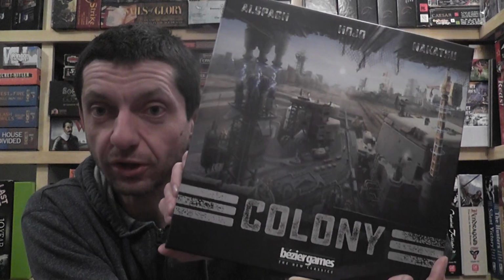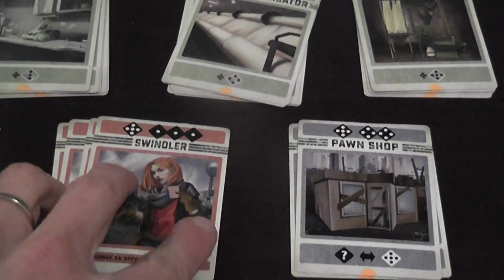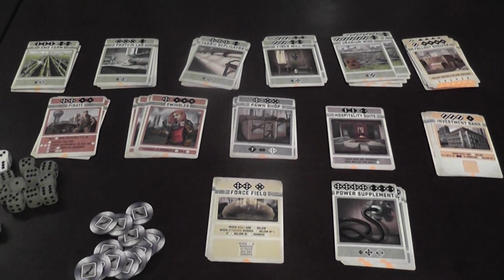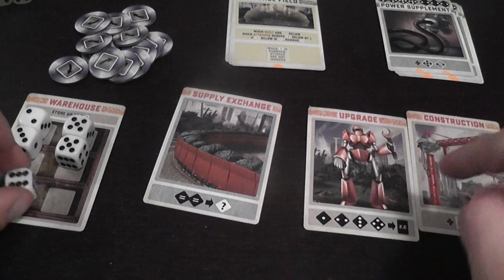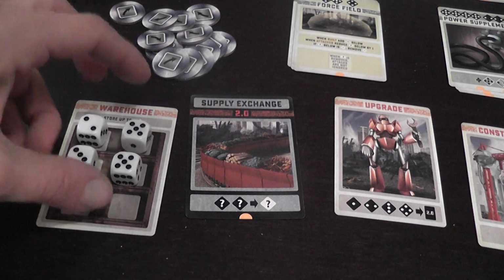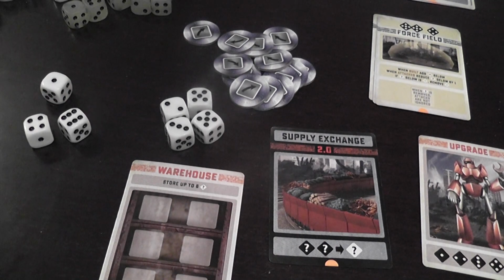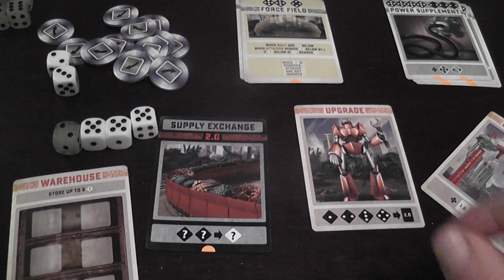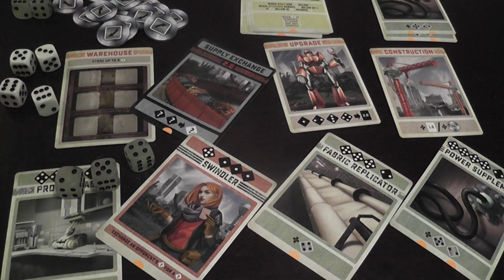Colony Review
Conclusions at 11:12.